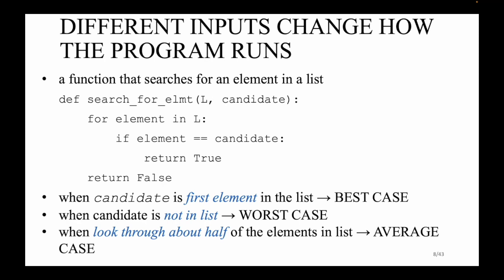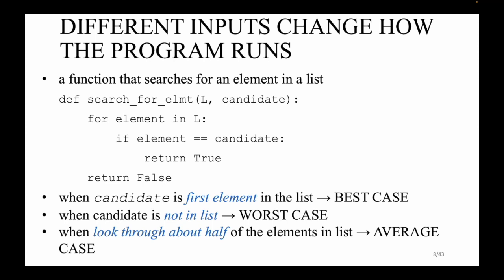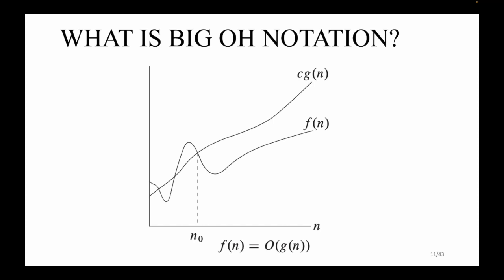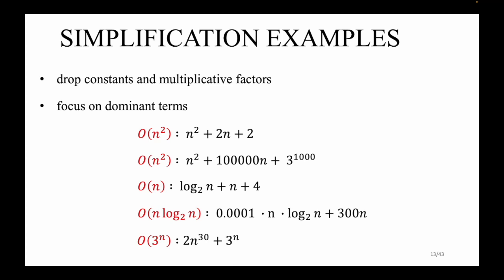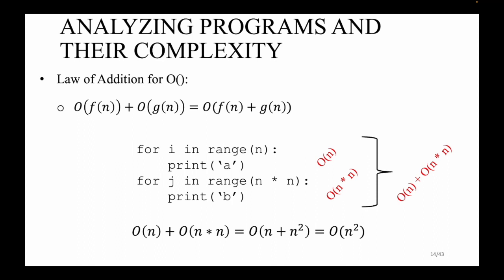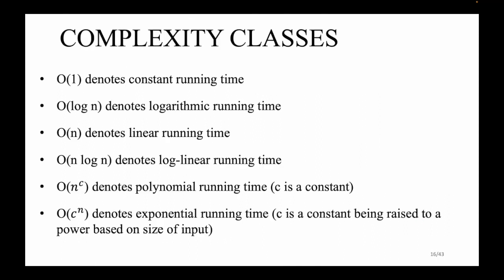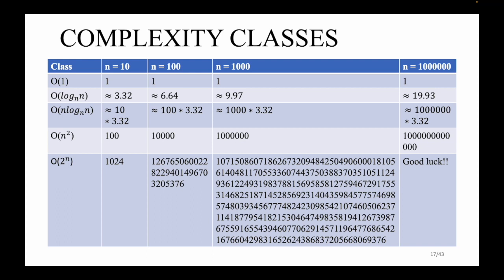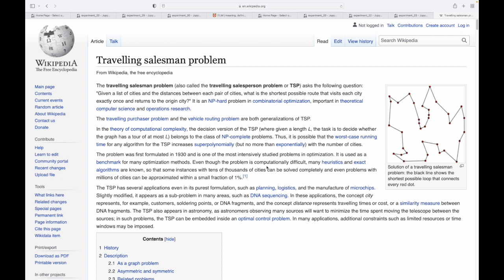[Summer Bootcamp 2022] Lecture 07: Time Complexity